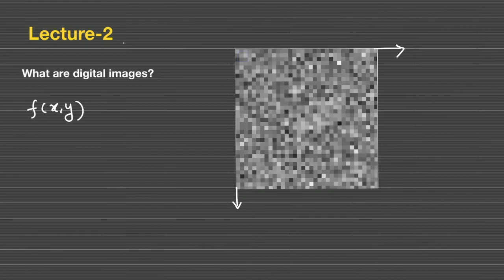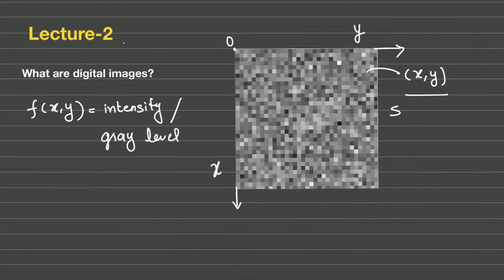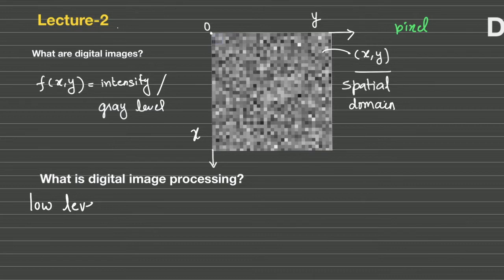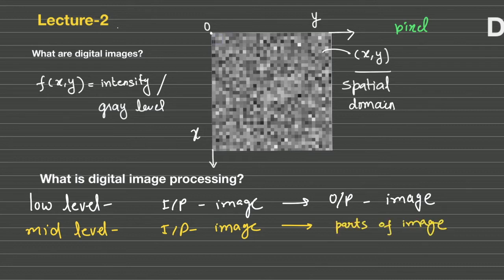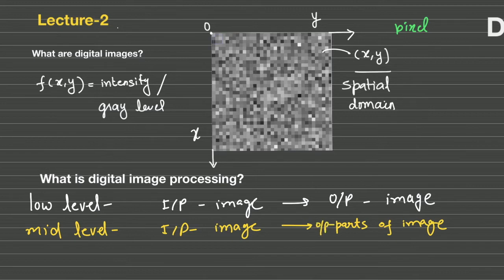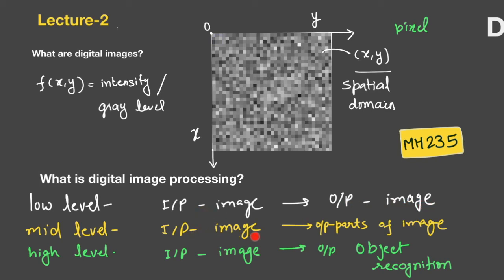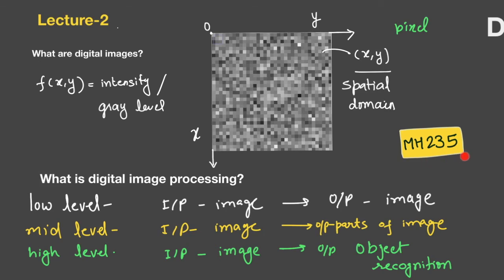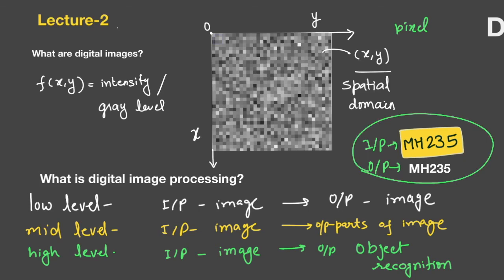2. Introduction | DIgital Image Processing | Learndiyphysics |(2020)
2  DIP - Introduction | DIgital Image Processing | Learndiyphysics |(2020)
00:28  what are digital images?
01:31 what is digital image processing?
02:59 Example of low level, mid level & high level image processing